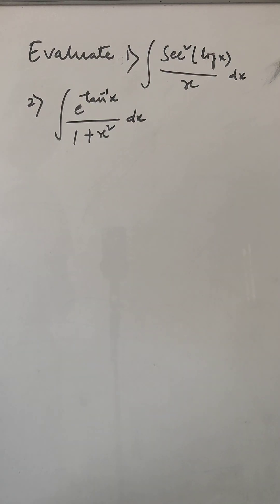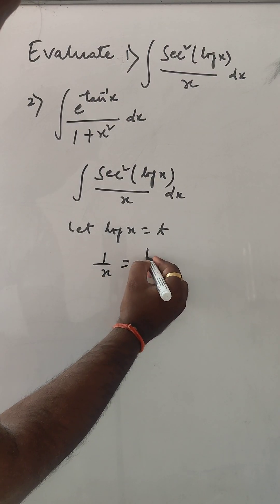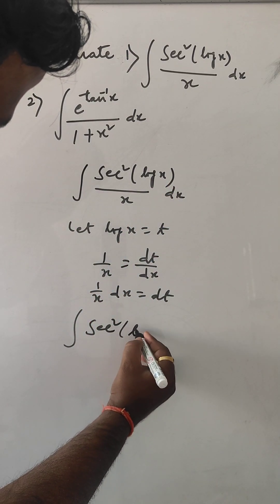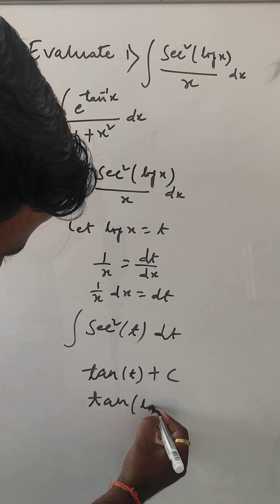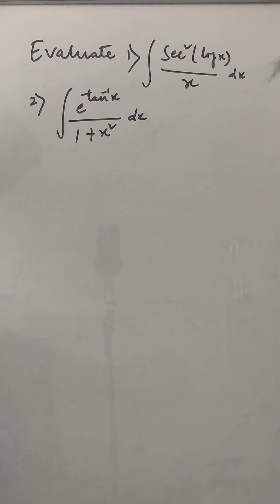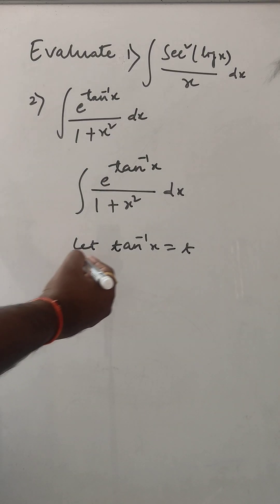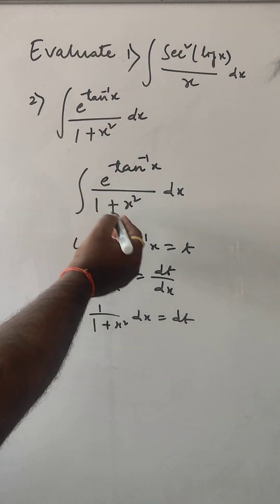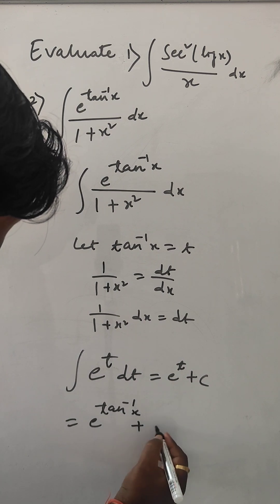Evaluate Exponential and Trigonometric Integrals Step-by-step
This video explains how to solve two important integration problems step-by-step:

1. ∫ [sec²(ln x) / x] dx

2. ∫ [e^(tan⁻¹x) / (1 + x²)] dx

You’ll learn how to apply substitution, exponential properties, and trigonometric identities to simplify and evaluate these integrals easily.
Perfect for Class 12 students, JEE aspirants, and anyone learning calculus.